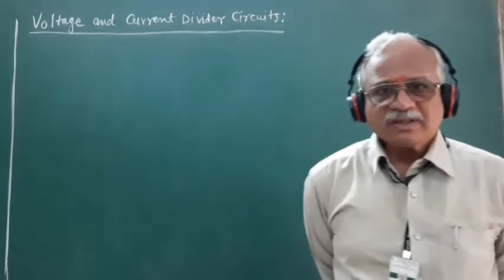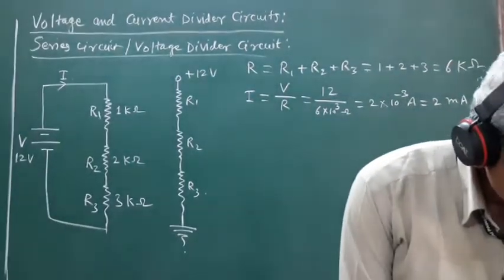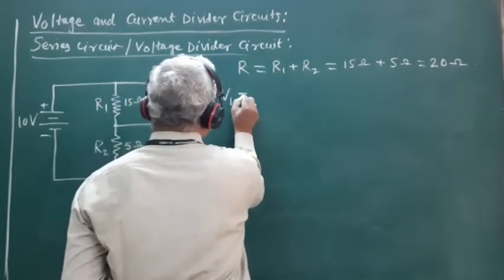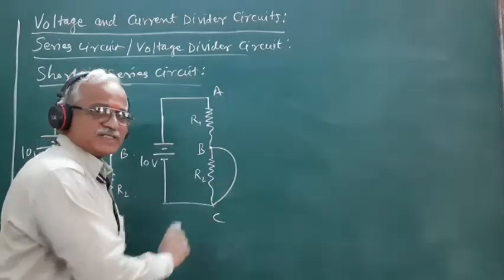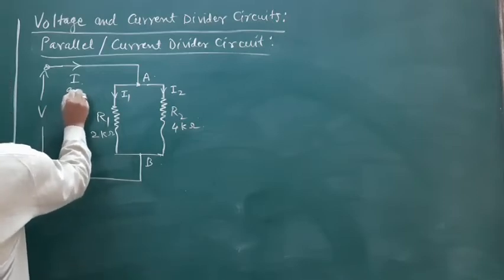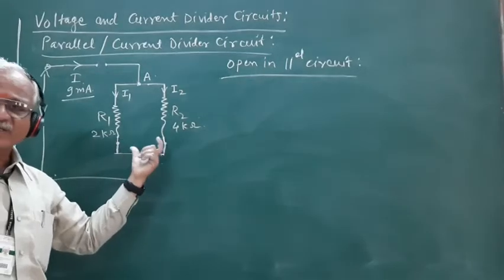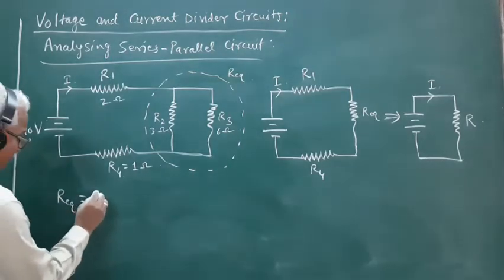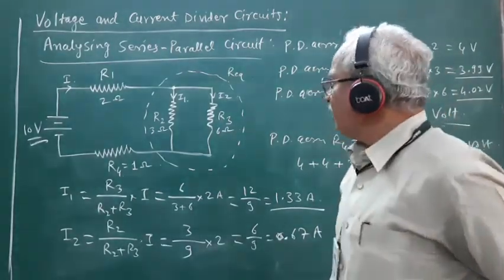SY/Network Theorems/Lec-3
Voltage & Current Divider Circuits, Series & parallel circuits, series voltage divider,  Analysis of series-parallel circuit.